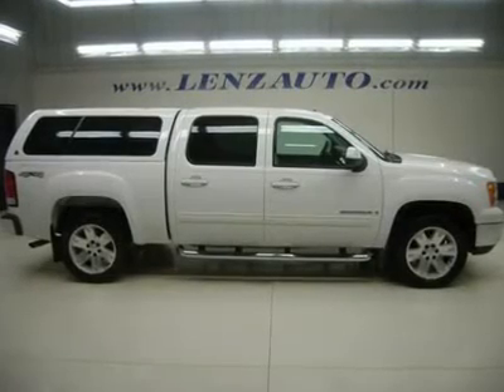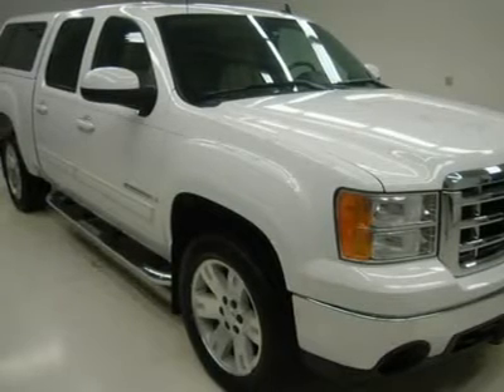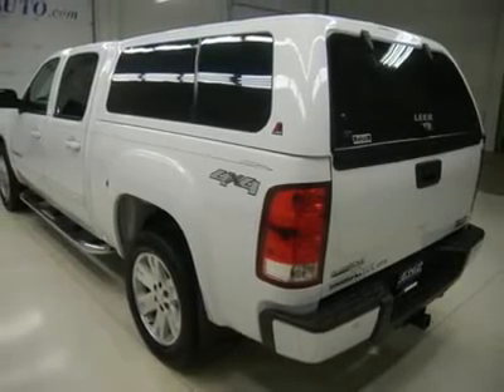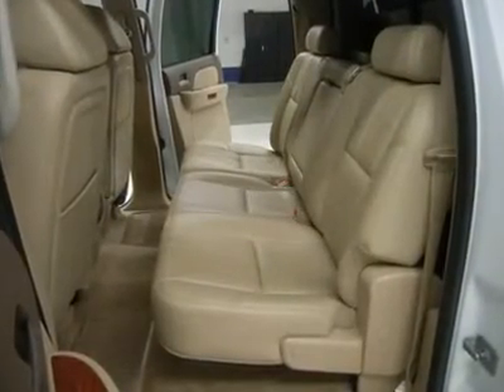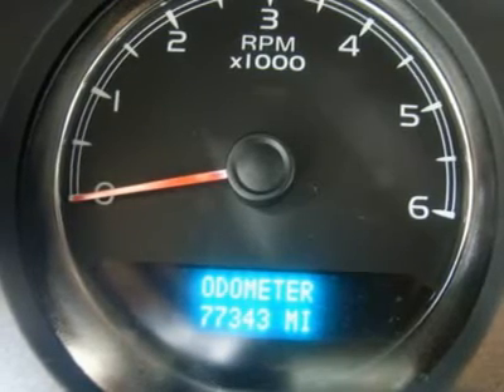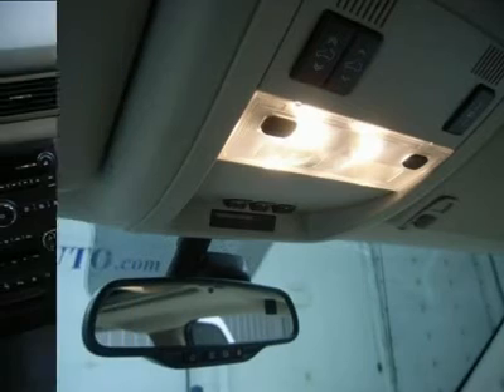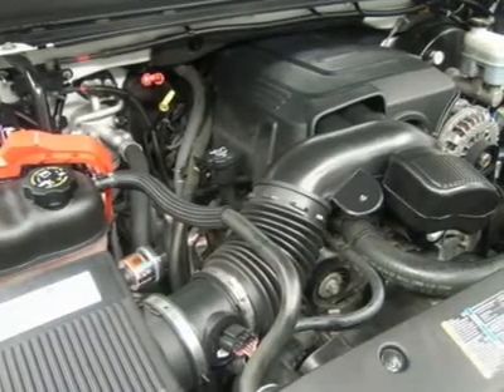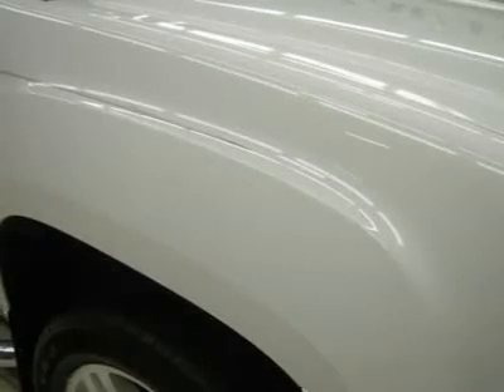2007 GMC SIERRA 1500 Fond Du Lac, WI B4208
2007 GMC SIERRA 1500 Fond Du Lac, WI
Stock

536 S. Seymour St.

WATCH A FULL HD VIDEO OF THIS 2007 GMC SIERRA 1500! CLEAN CARFAX! 5.3 LITER V8 ENGINE WITH ACTIVE FUEL MANAGEMENT, E85 ETHANOL FLEX FUEL CAPABILITIES, FULL FOUR DOOR CREW CAB, SHORT BOX, NEW BODY STYLE, SLT PACKAGE, AUTOMATIC TRANSMISSION, TURN DIAL 4X4 FOUR WHEEL DRIVE, DUAL POWER HEATED SEATS, TAN LEATHER SEATS, BUCKET SEATS, MEMORY DRIVERS SEAT, POWER MOONROOF SUNROOF, ONSTAR CAPABILITIES, LEER TRUCK CAP TOPPER, FULL TOWING PACKAGE (RECEIVER HITCH, WIRING, AND TRANSMISSION COOLER), STABILITRAK TRACTION CONTROL, 3.73 GEARS WITH AUTOMATIC LOCKING DIFFERENTIAL LIMITED SLIP DIFFERENTIAL, POWER FOLD IN HEATED POWER MIRRORS WITH BUILT IN DIRECTIONAL SIGNALS, GOODYEAR EAGLE LS-2 P275/55 R20 TIRES, 20 INCH RIMS, POLISHED ALUMINUM RIMS, AFTERMARKET STAINLESS STEEL STEPBARS, BEDRUG, REVERSE SENSORS, FOG LIGHTS, EZ RAISE ASSIST TAILGATE, LOCKING TAILGATE, CHROME TRIMMED GRILL, 6 DISC IN-DASH CD CHANGER CD PLAYER, AM/FM RADIO, BOSE SOUND SYSTEM, XM SATELLITE RADIO CAPABILITIES, REAR AUDIO CONTROLS, KEYLESS ENTRY WITH FACTORY REMOTE START, POWER SLIDING REAR WINDOW, MULTI-FUNCTION STEERING WHEEL, HOMELINK SYSTEM WITH THREE PROGRAMMABLE LIGHTING,SECURITY,GARAGE BUTTON, L.A.T.C.H. CHILD SAFETY SYSTEM, DUAL CLIMATE CONTROL, COMPASS, TEMPERATURE, AND MILEAGE DISPLAY, POWER PEDALS, FACTORY ALL WEATHER FLOORMATS, WOODGRAIN DASH AND DOOR TRIM, AIR CONDITIONING AC, CRUISE CONTROL, POWER LOCKS, POWER WINDOWS, TILT, THIS TRUCK IS ELIGIBLE FOR A PARTS AND SERVICE AGREEMENT, WHITE! CLEAN CARFAX! VERY VERY CLEAN INSIDE AND OUT! RUNS AND DRIVES EXCELLENT! THIS IS ONE OF THE SHARPEST 2007 GMC SIERRA 1500 CREWCAB SHORTBOX 1/2 TON TRUCKS WE HAVE EVER HAD ON OUR LOT! MAKE YOUR MOVE BEFORE THIS SUPER CLEAN NEW BODYSTYLE 4WD IS GONE! 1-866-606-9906. VIEW OUR COMPLETE INVENTORY OF AROUND 500 VEHICLES ***If you are looking for financing Lenz Truck Center can help!  We have on the spot financing! Bad Credit or Good we will work with your 17 banks to get you approved and for a great rate! If you live far away or close to us we make it our promise to make sure you are a happy customer before, during, and after the sale! Lenz Truck Center has been in business and family owned for 25 years! With a new generation taking over we plan on making this the place you and your children buy their next vehicle! Lenz Truck Center is the country's fastest growing dealership!  Lenz Truck Center has grown from about a 40 vehicle inventory in 1999 to over 400 today!  Our selection is unmatched in the industry with more high quality used diesel trucks than anyone in the Midwest. All here in Fond du Lac, WI!  All of our vehicles are Lenz Certified and ready to be delivered!  All prices are plus any applicable state taxes and service fees.  We will do our best to keep all information current and accurate, however the dealership should be contacted for final pricing and availability.